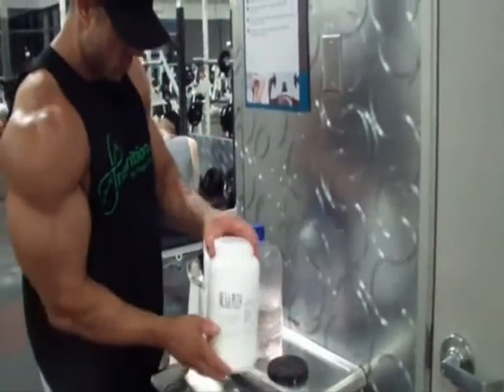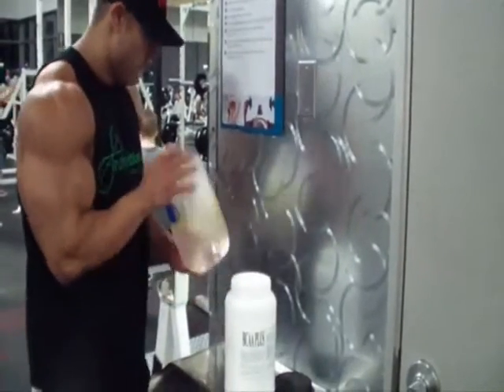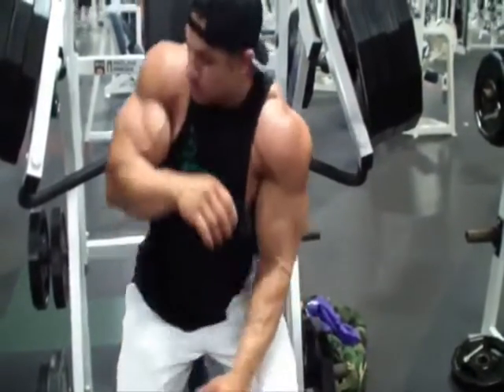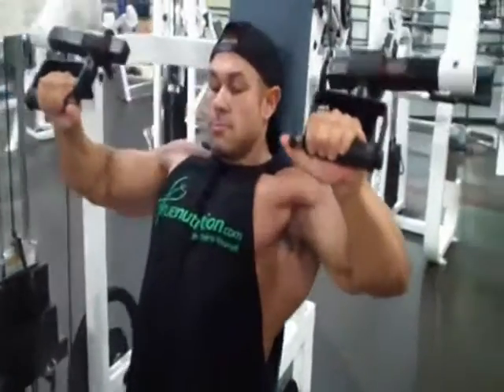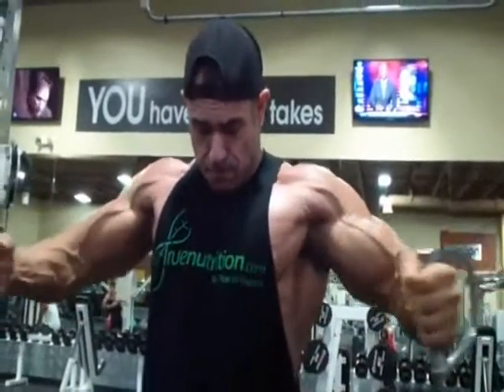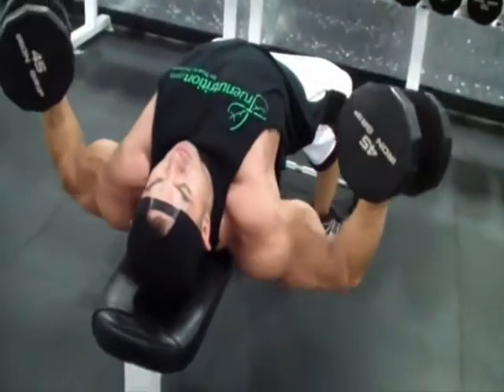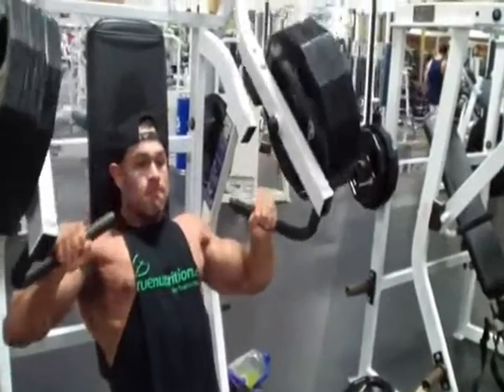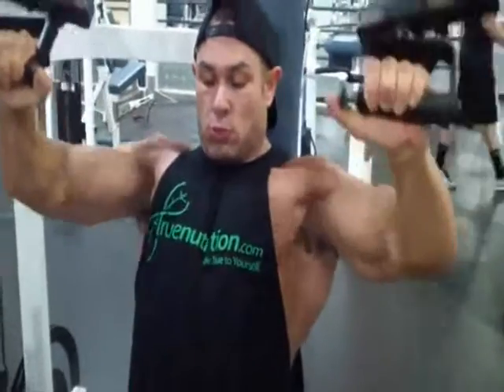Matt Porter Chest Workout For 2013 LA Championships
Bodybuilding